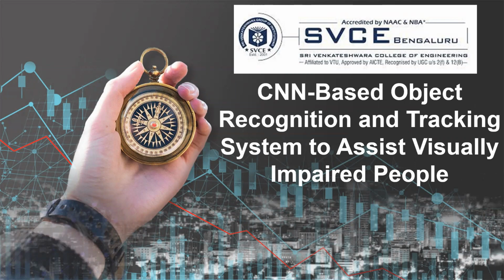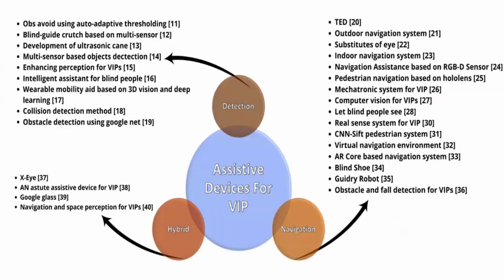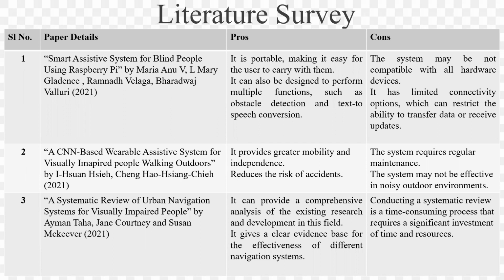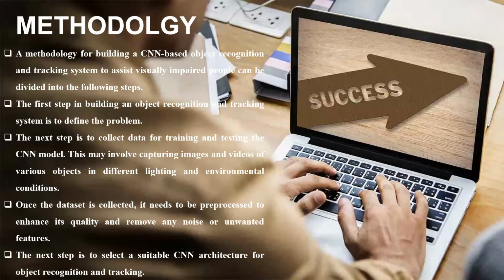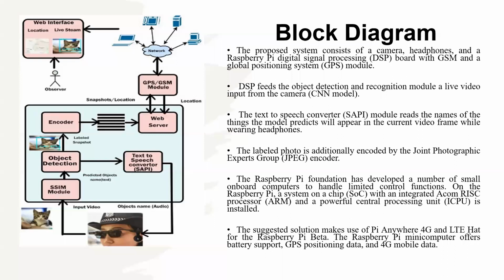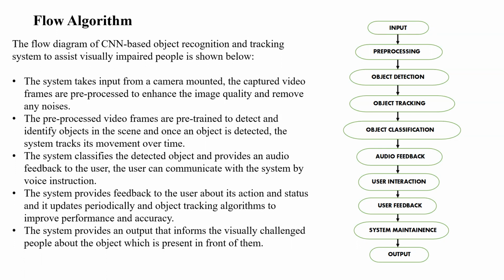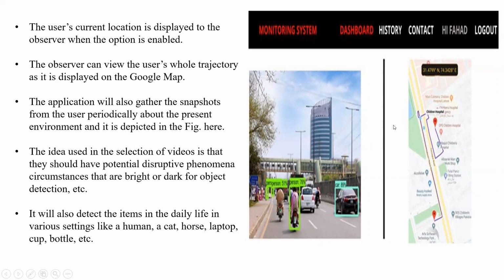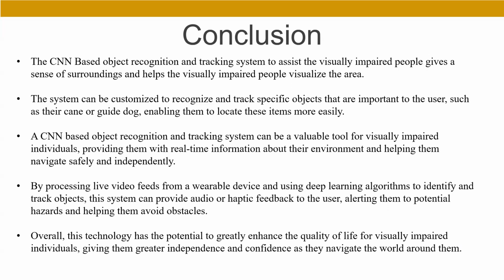CNN-Based Object Recognition and Tracking System to Assist Visually Impaired People